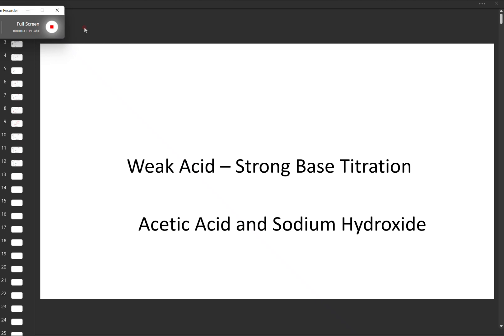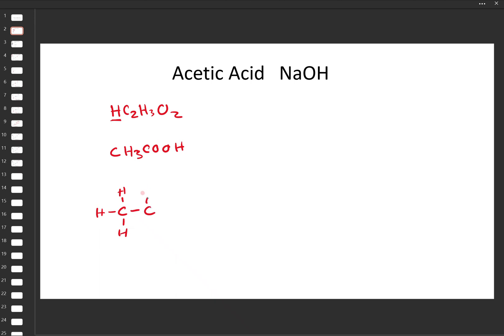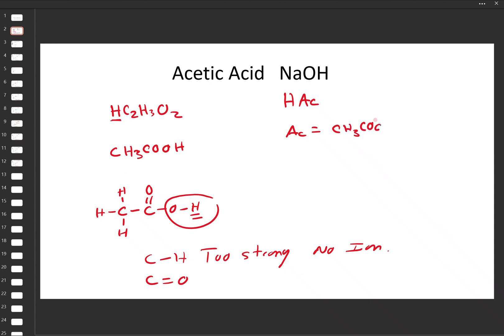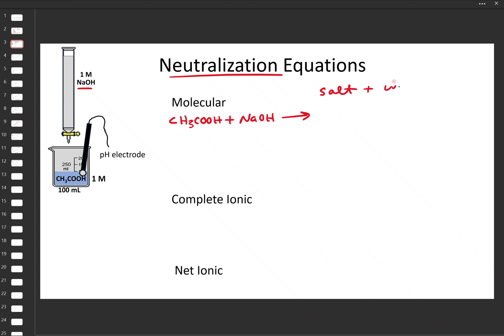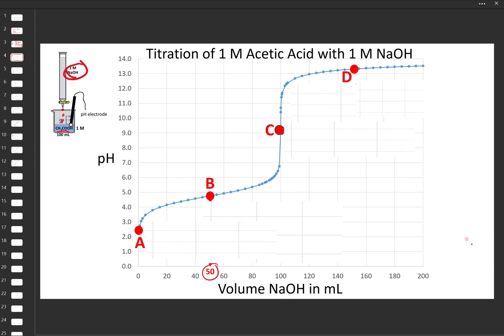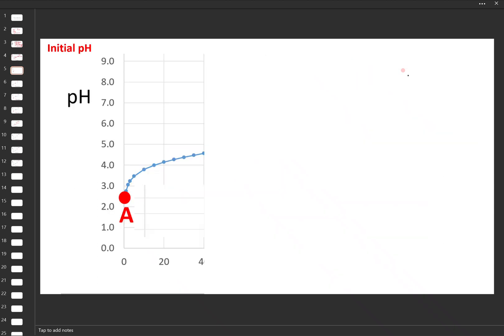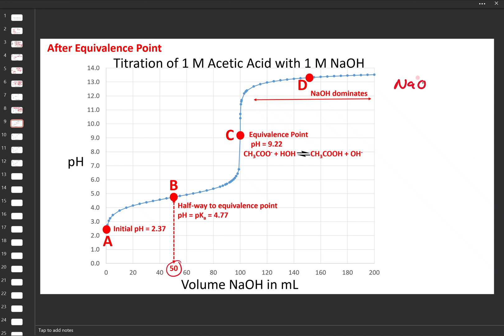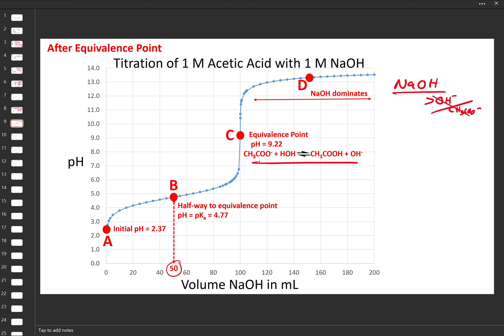Acetic Acid NaOH Titration Curve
Parts of the titration curve, Chemical Reactions, Major and Minor Species